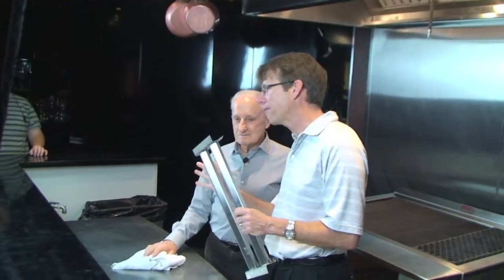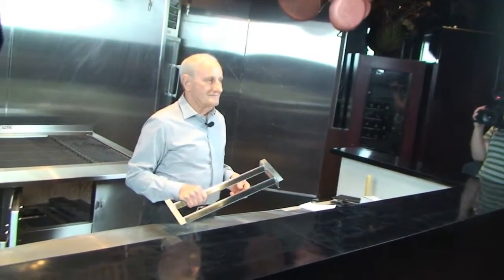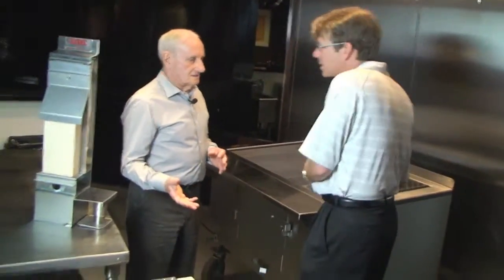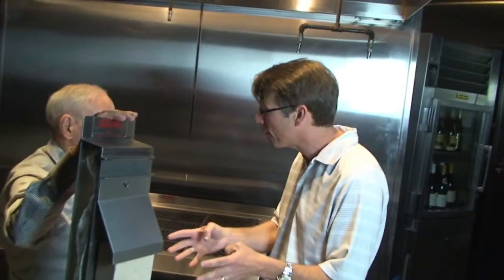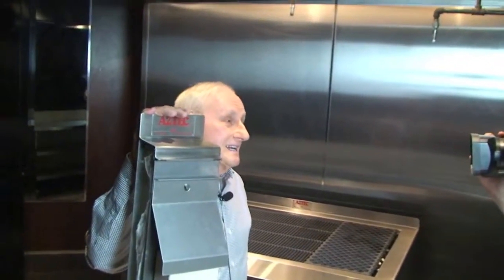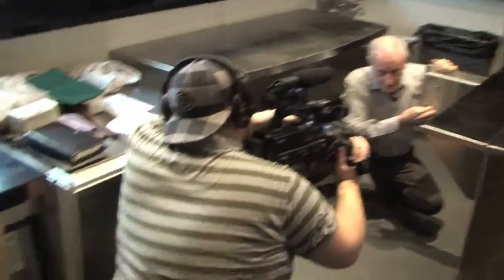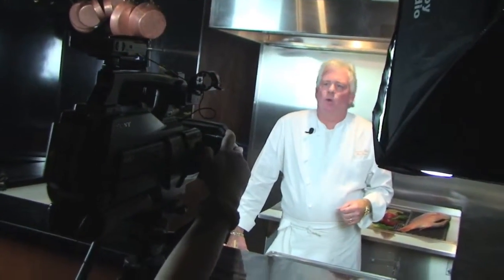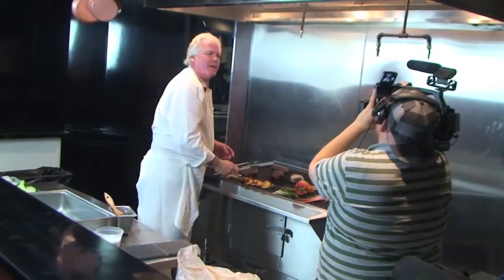Behind the Scenes of a Web Video Shoot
Behind the scenes.  AR&D President Regent Ducas producing videos for client Dennis Whiting and the Aztec Grill.  Testimonial by executive chef and owner of The Mercury Grill Chris Ward.  Videographers Chad and Tori in a two-camera shoot.  I shot this with a hand held camera, missing some of the best shots in order not to get in the way.  But this will still give you a good idea of the valuable direction Regent provides.